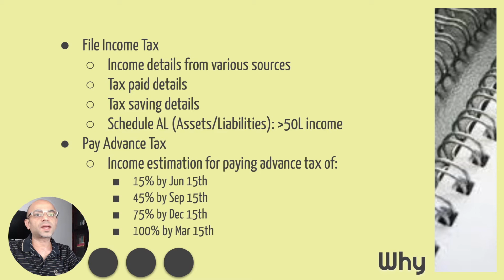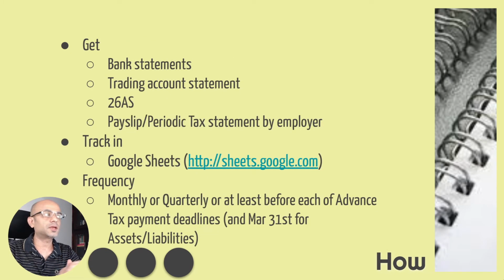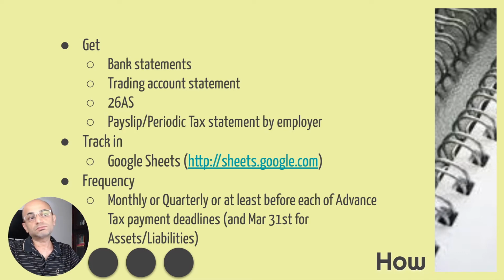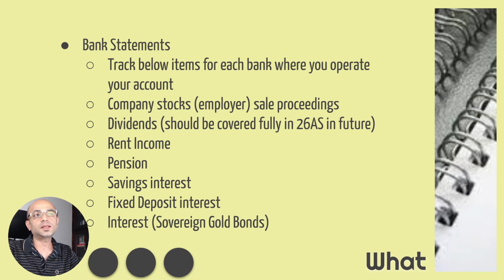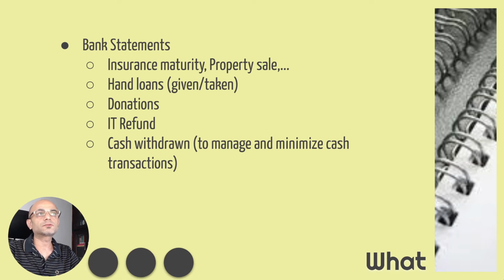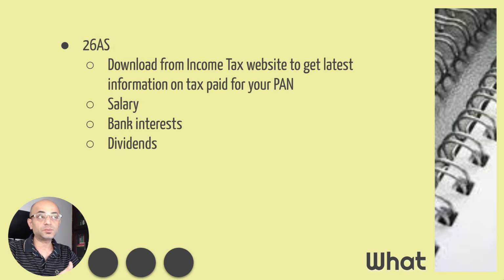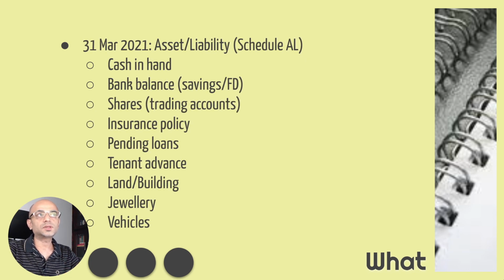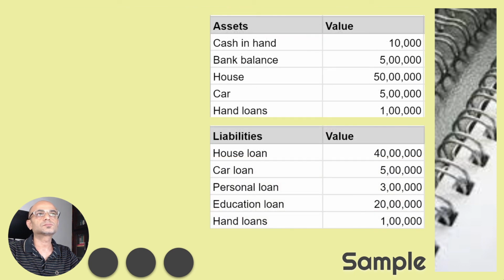What To Track Quarterly To File Income Tax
What are the details we can track periodically to make the year end tax filing and also advance tax payment process smooth.